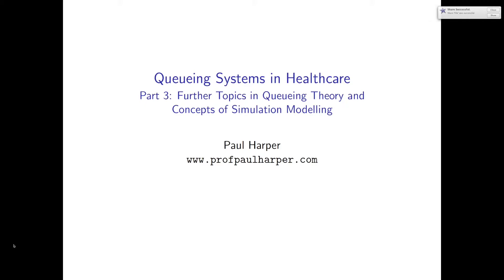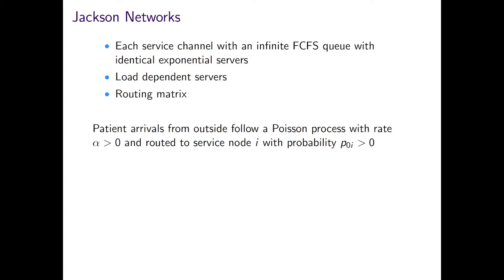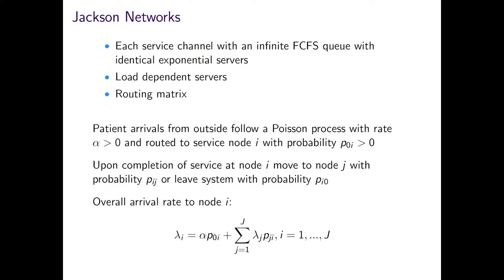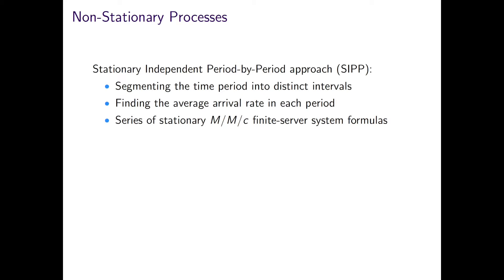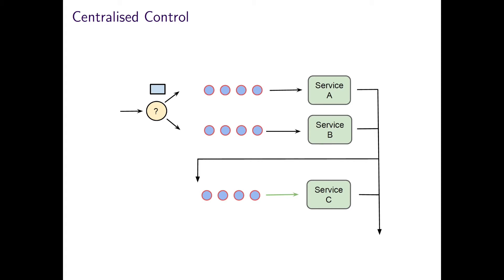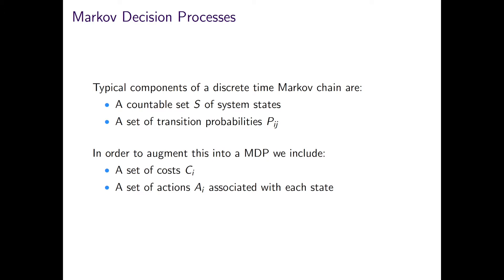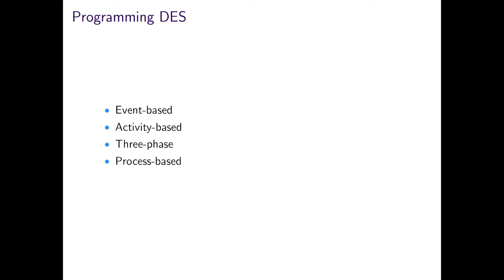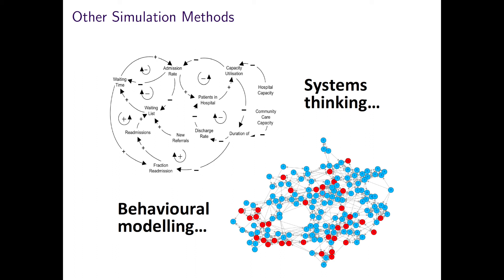Further Topics in Queueing Theory and Concepts of Simulation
Queueing Systems in Healthcare (Part 3)
The third of four videos I have made primarily for the purposes of the 2014 EURO Summer Institute on OR applied to Health in a Modern World.